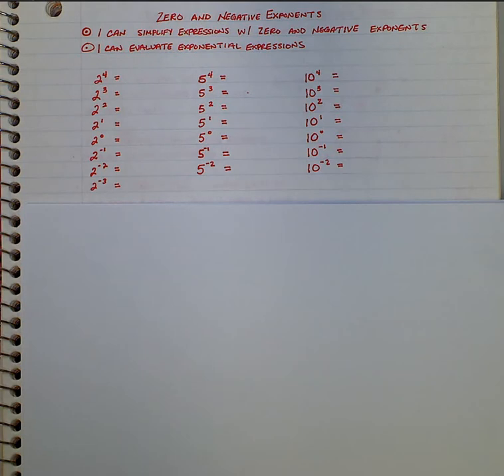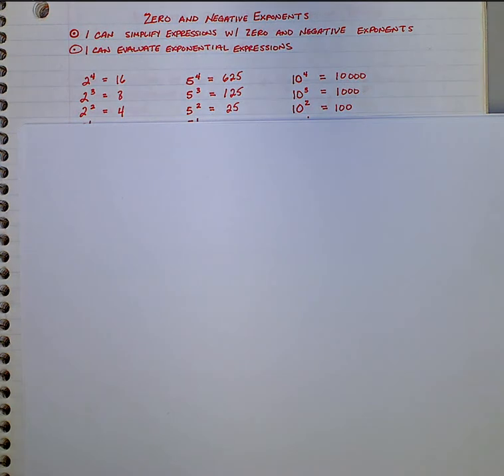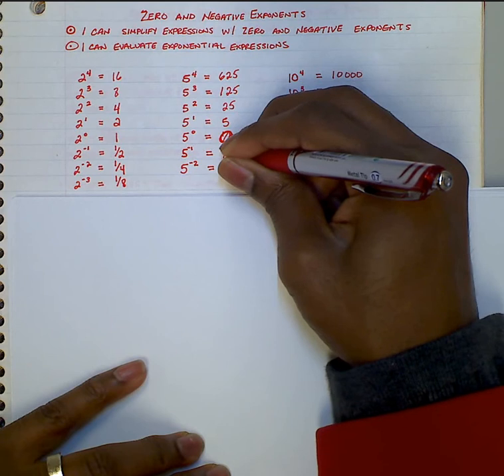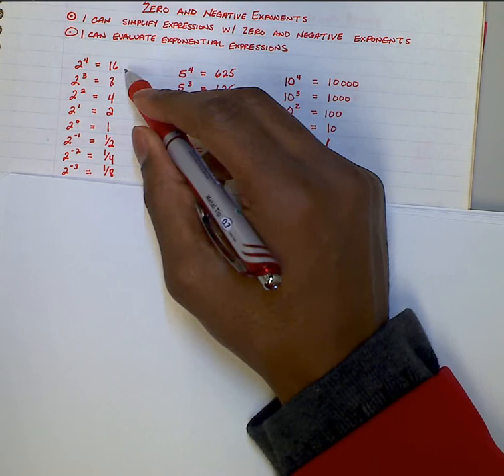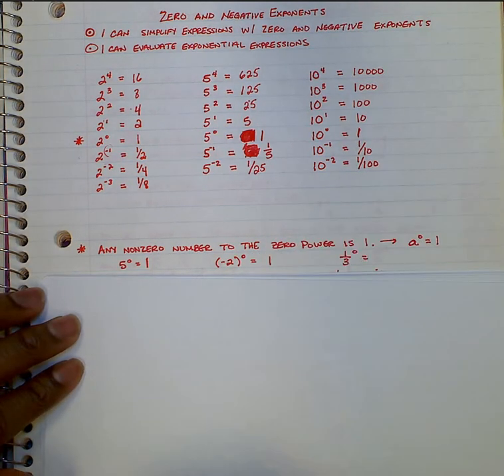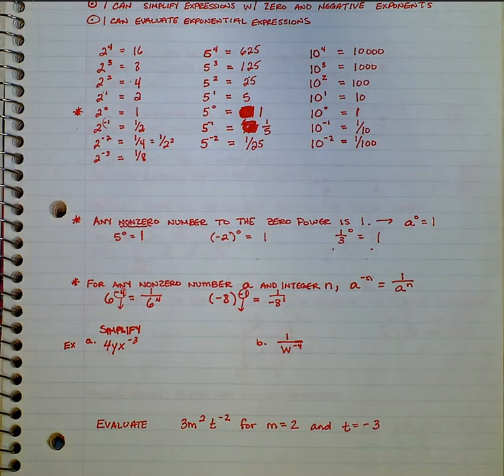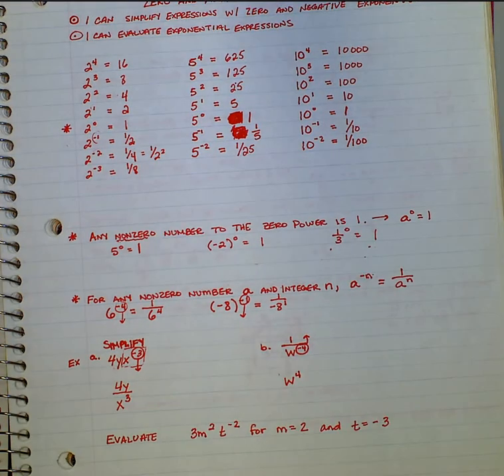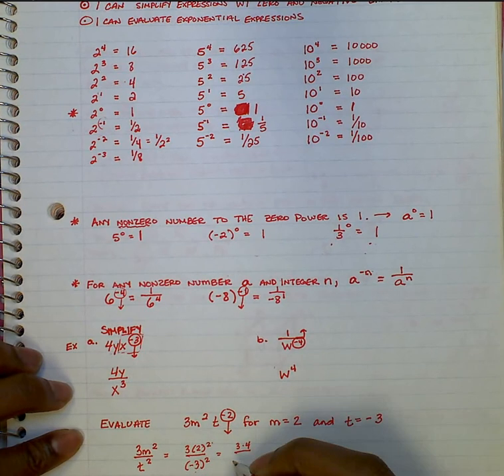#2 Zero and Negative Exponents Notes